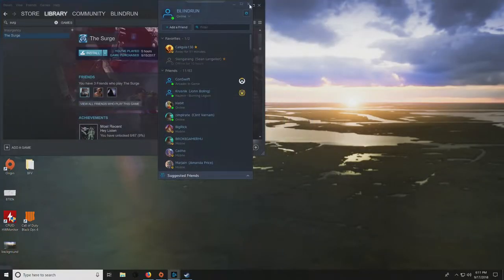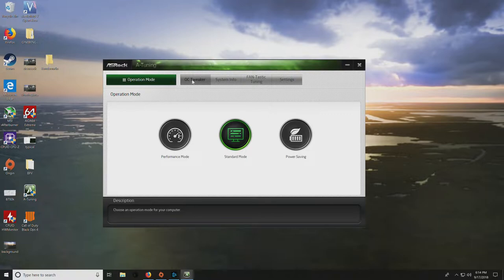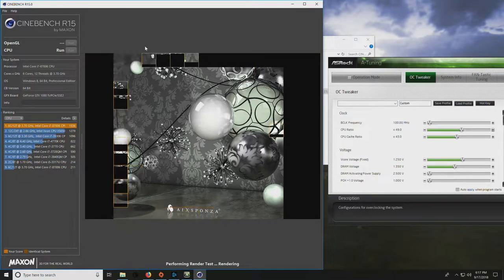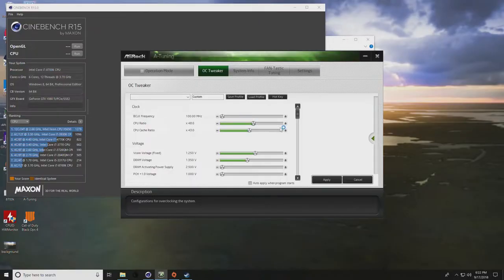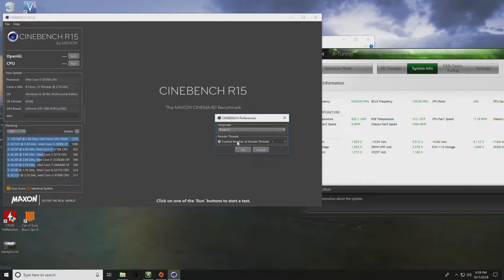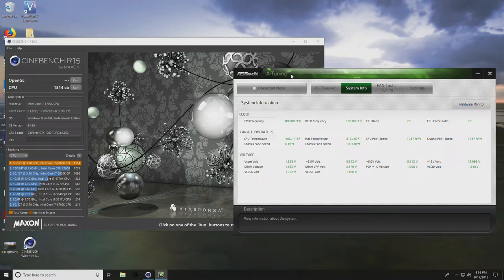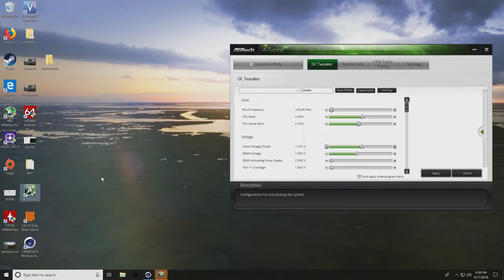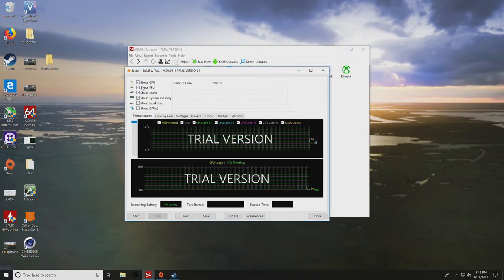How to Reasonably Overclock The I7 8700k On Asrock Motherboard.